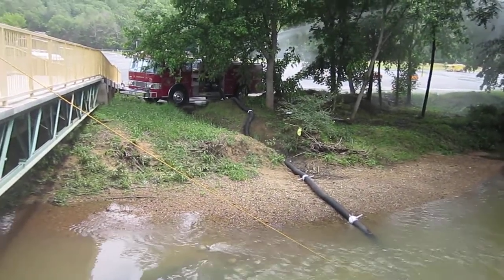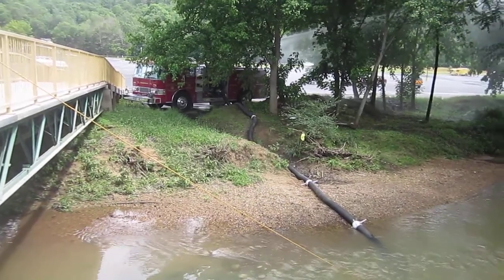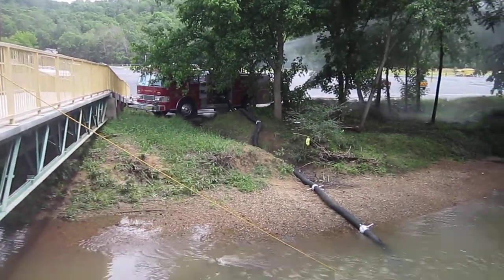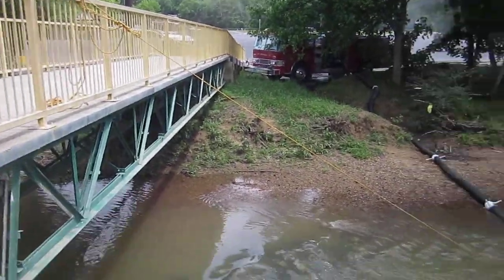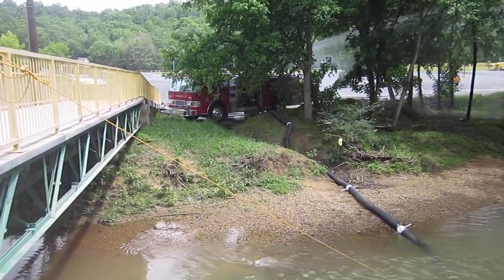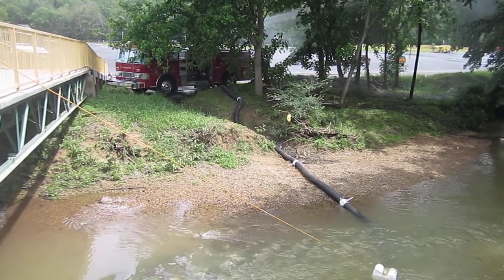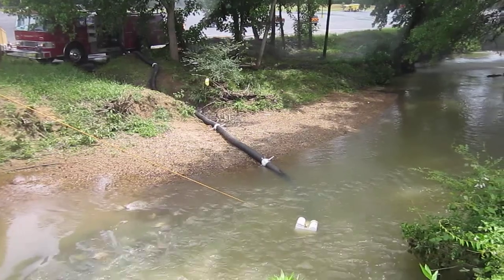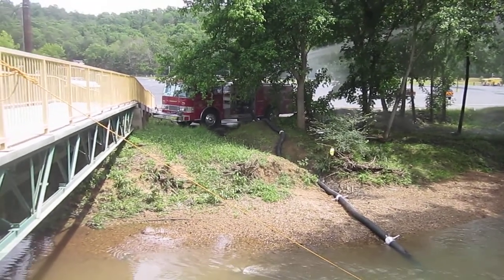Part 14 - Rural Water Supply Drill - Shelby County, Alabama - May 2017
In this final clip from the initial fill site, we take a look at the water source and the drafting set up for Brierfield Engine 203.  The clip is narrated by Mark Davis of GBW Associates, LLC.